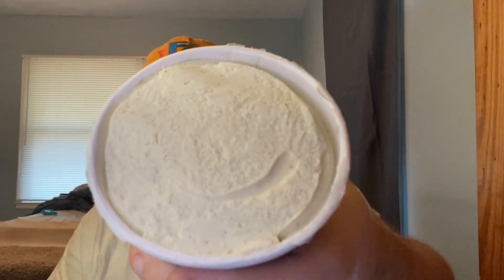VAN LEEUWEN HIDDEN VALLEY RANCH FRENCH ICE CREAM